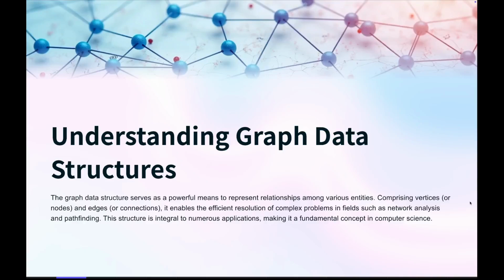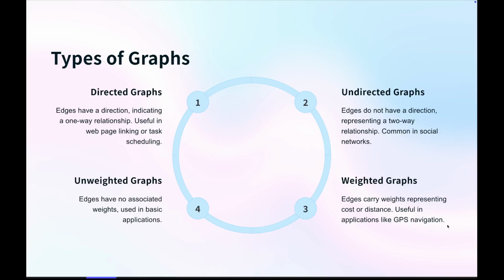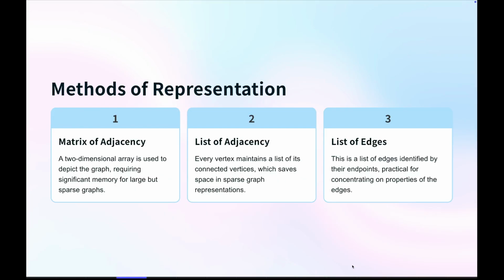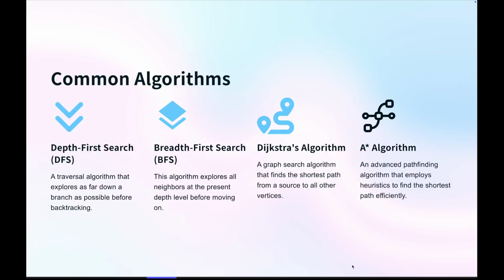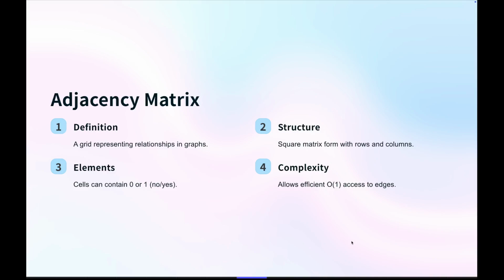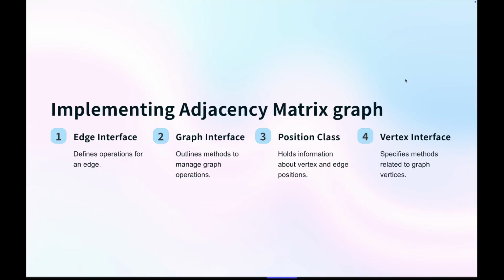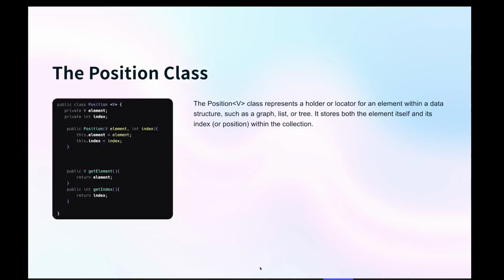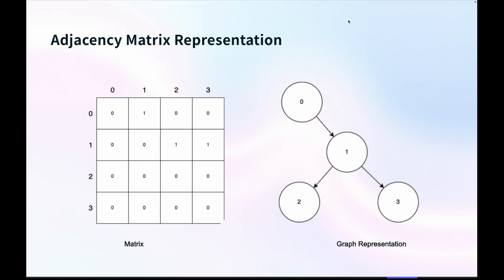Implementing adjacency matrix graph in Java (Part 1, introduction)